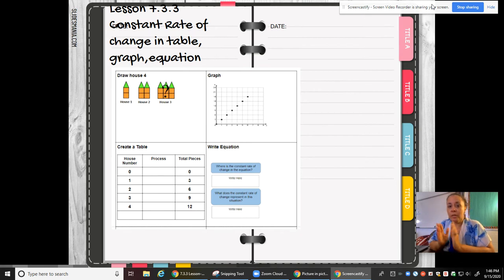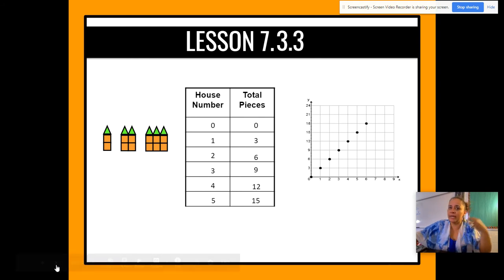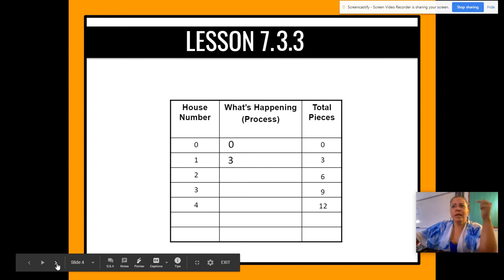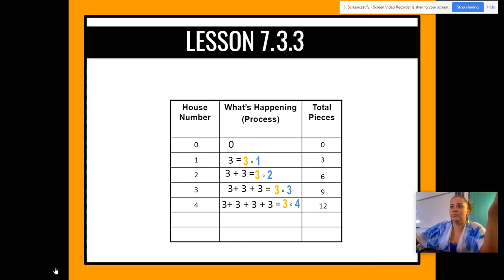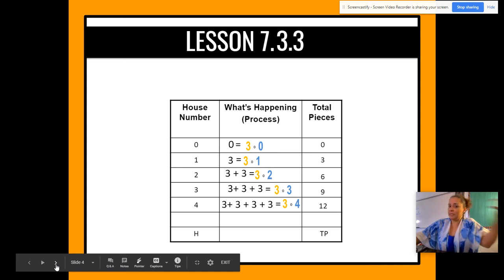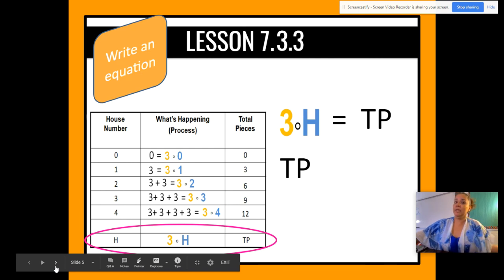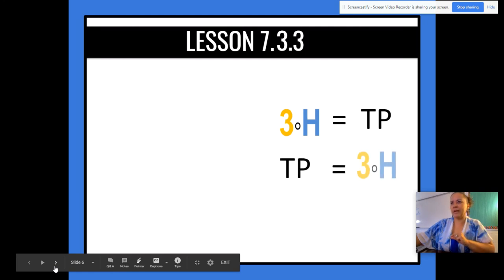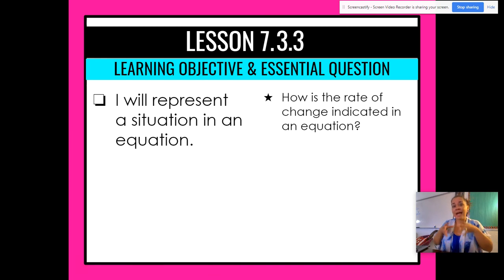Lesson 7.3.3 Building Houses Equation